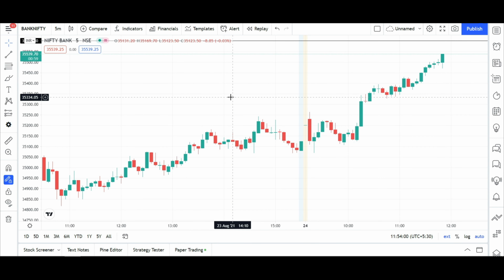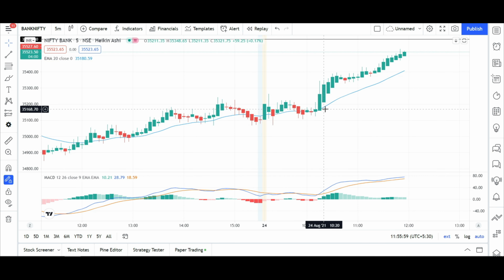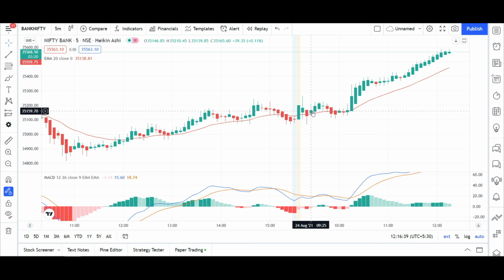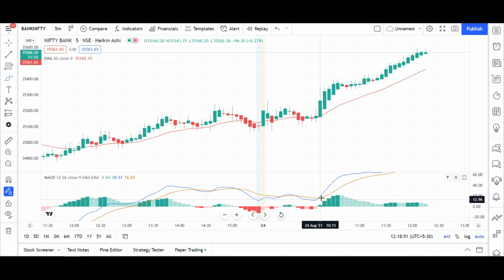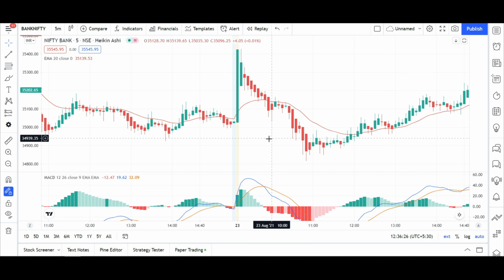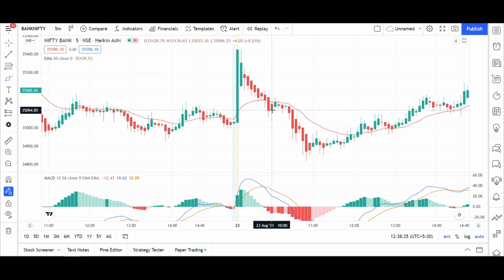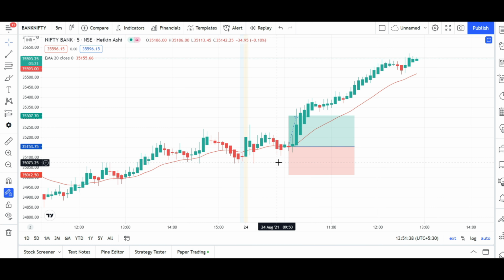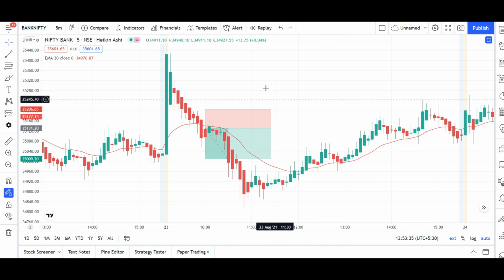Bank Nifty Trading Strategy | Intraday Trading Strategy | Trade with 80% Accuracy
Hey guys in this video I will be teaching you guys a Bank Nifty Trading Strategy and this strategy can also be used in the equity market to trade Stocks.